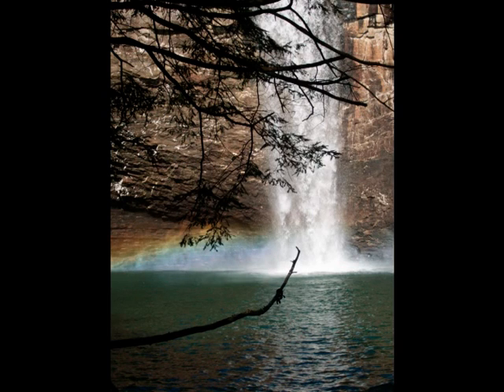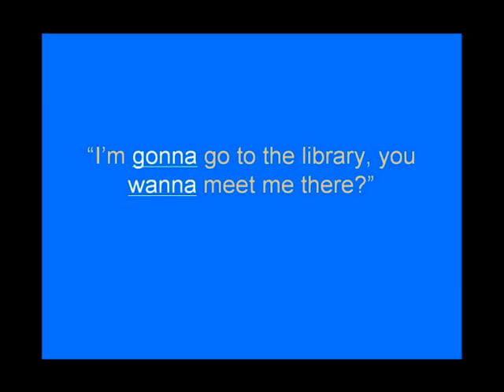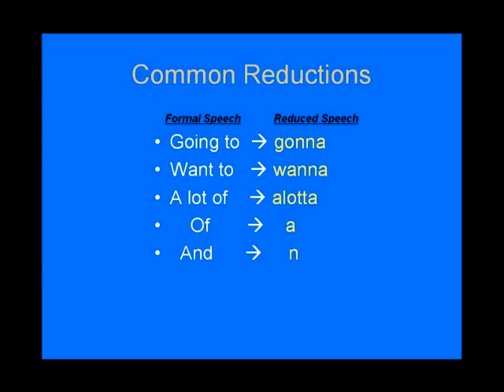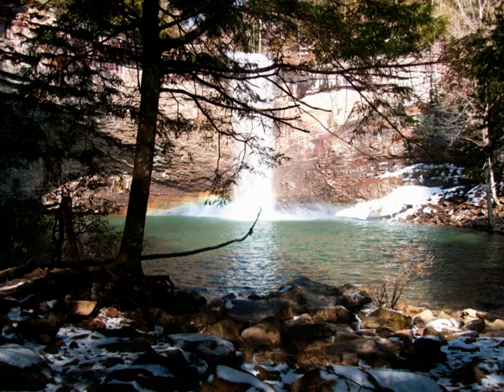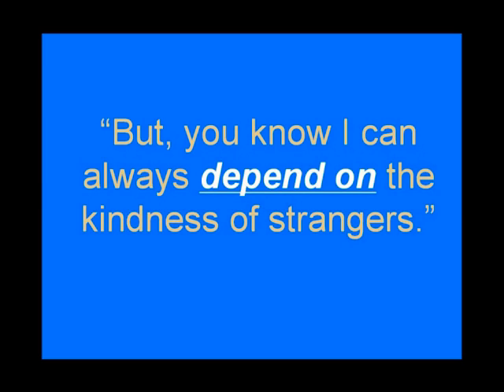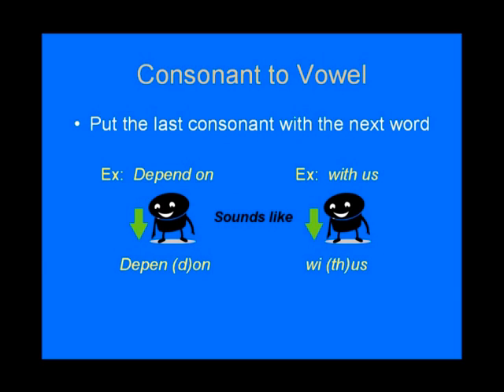GSU AL 8620 - Real English Part I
This is the first part of Logan, Martin, and Daniel's video project for the graduate level Technology and Language Teaching course in Georgia State University's Applied Linguistics program.